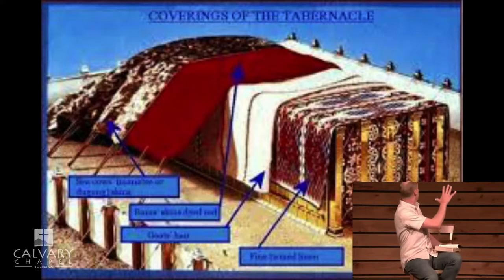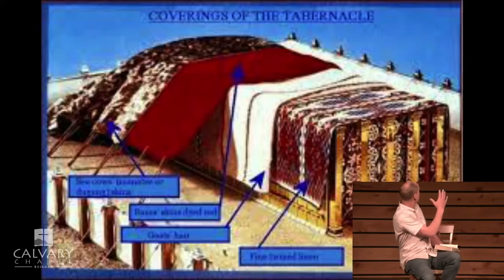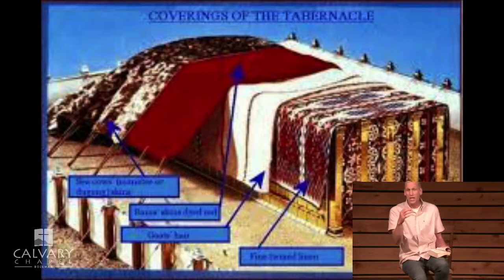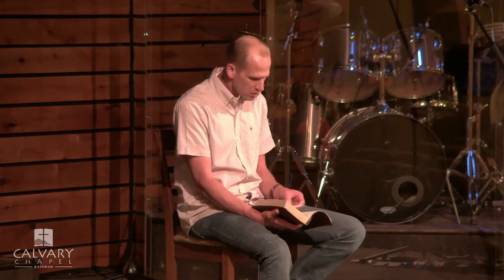7/7/21 - Exodus 26-27